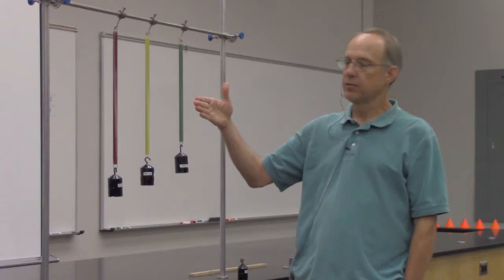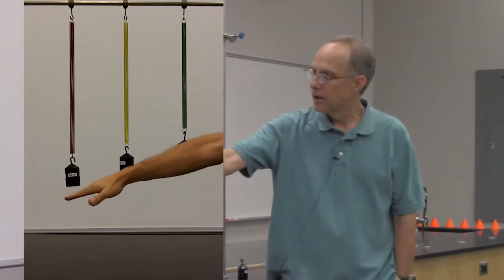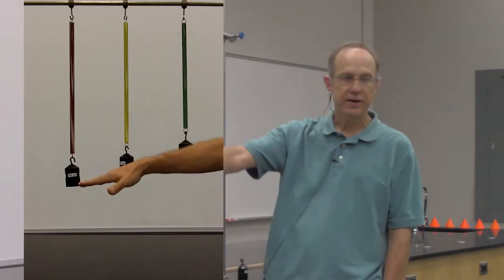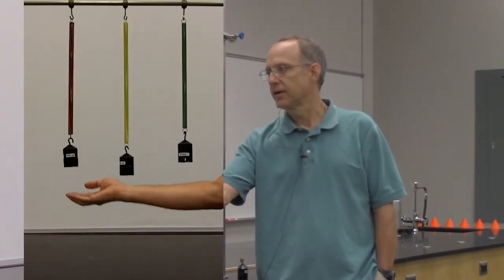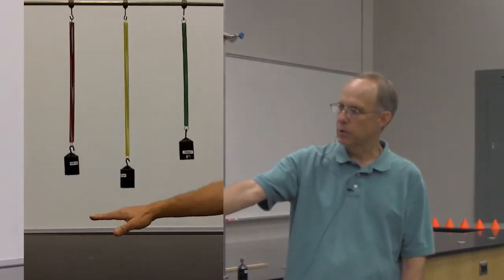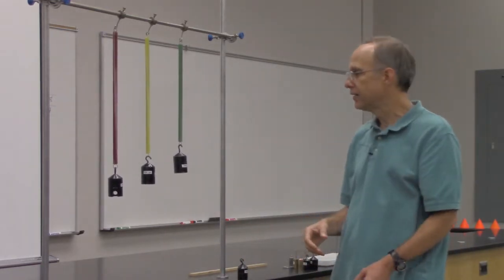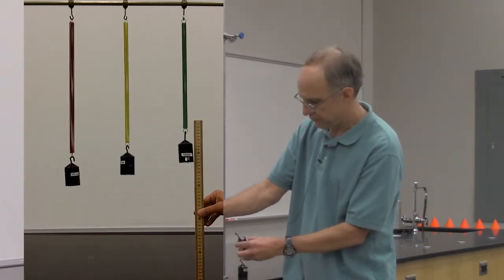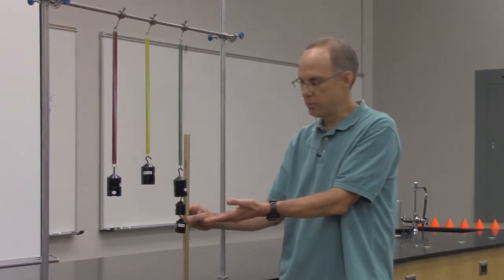Hookes Law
Hooke’s Law states that a spring exerts a restoring force on an attached mass proportional to the displacement of the spring from its equilibrium position.  The proportionality constant k is known as the spring constant and characterizes the stiffness of the spring.  When a mass is vertically suspended by a spring, the spring has a new equilibrium position due to the force of gravity acting on the spring and suspended mass. When the suspended mass is slightly displaced from equilibrium, the mass oscillates about the new equilibrium position with a frequency proportional to the square root of the spring constant divided by the mass of the object. In this demonstration, three equal masses are each suspended by springs of varying spring constants.  The displacement of each mass is determined by the spring constant of its respective spring, i. e. the mass attached to the spring with the largest spring constant has the smallest displacement.  When the three masses are set into oscillatory motion, the frequency of oscillation is greatest for the spring with the largest spring constant.